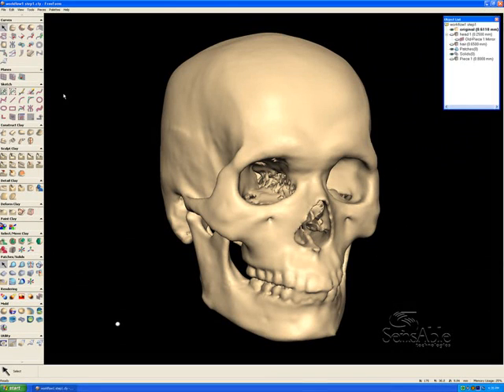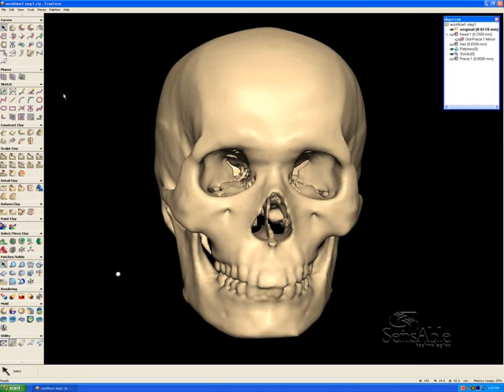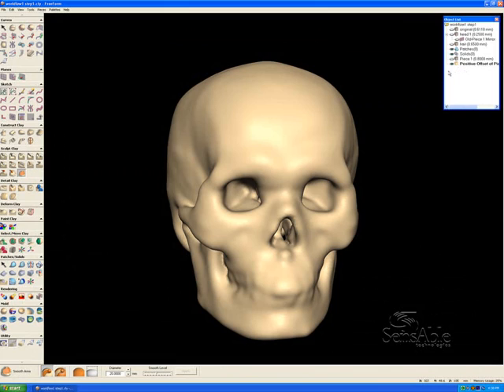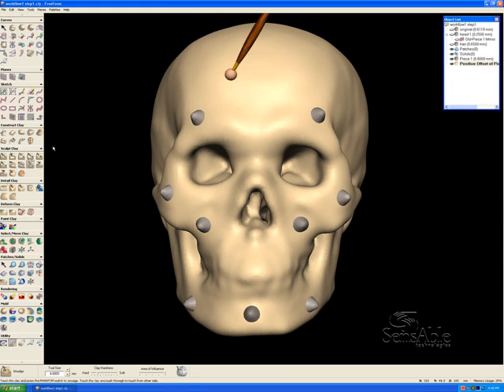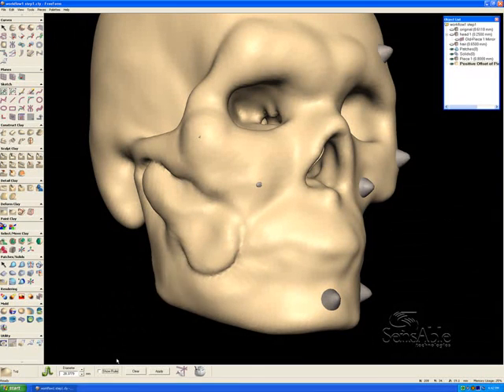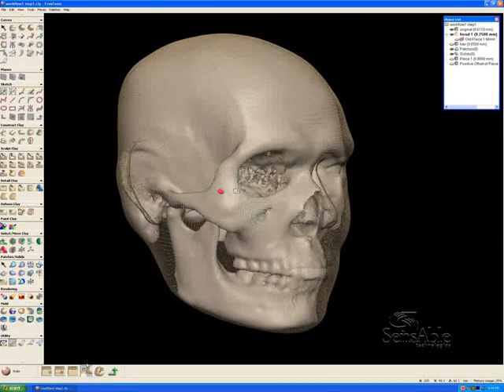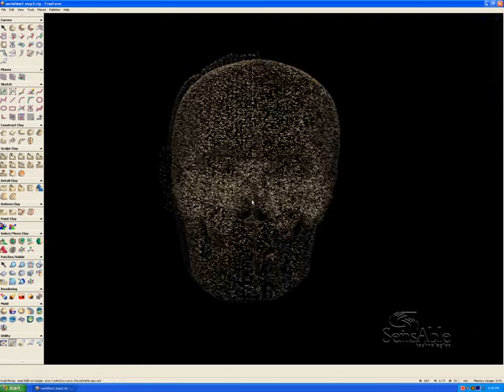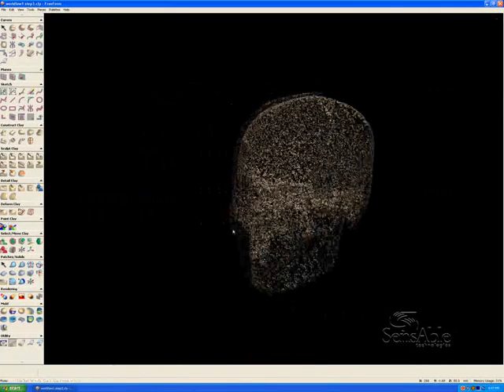Geomagic Freeform - rekonstrukcja twarzy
W Freeform można także przeprowadzać rekonstrukcję twarzy